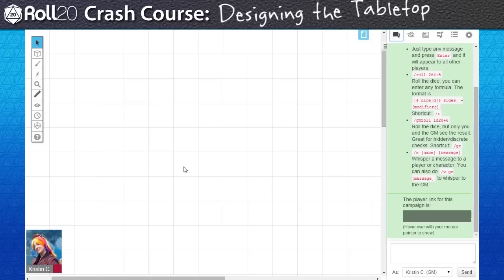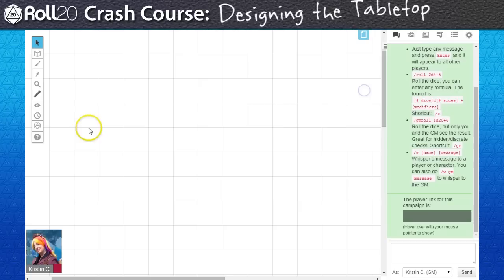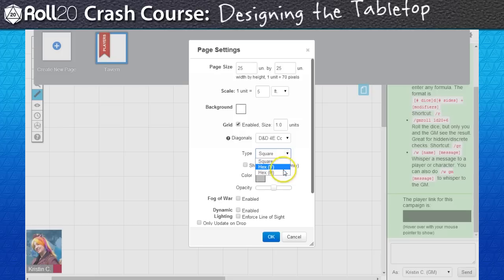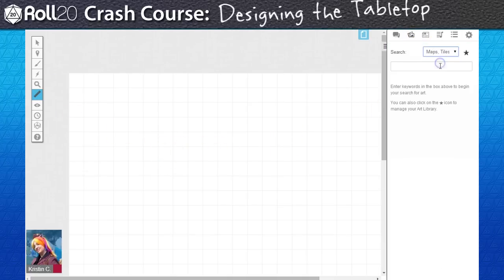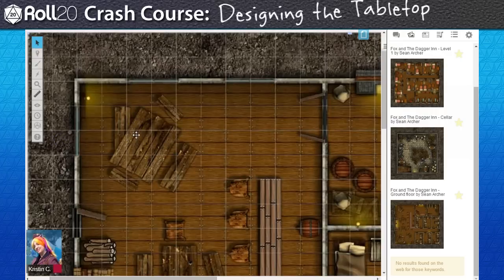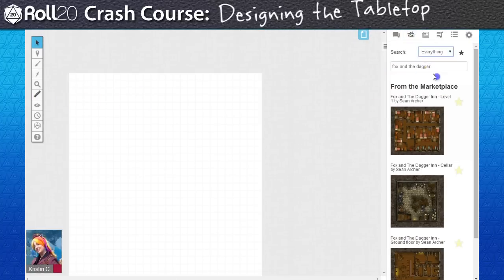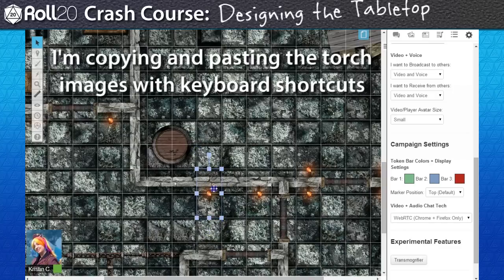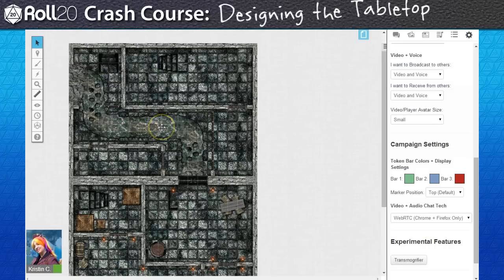2 Roll20 Crash Course - Designing the Tabletop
Part of the Roll20 Crash Course series
This series is meant as a step-by-step introduction to GMs on how to design their first session in Roll20.

These videos are meant to be followed along with their dedicated wiki page. for relevant reading material

Roll20 Marketplace Content Used:

1. Fantasy Tavern and Inn map pack - Sean Archer

2. The Dungeon Delve I - Kevin Brown